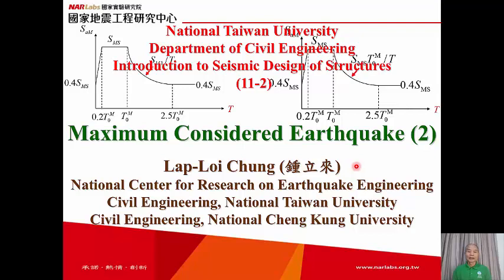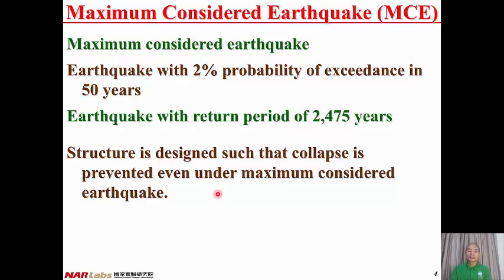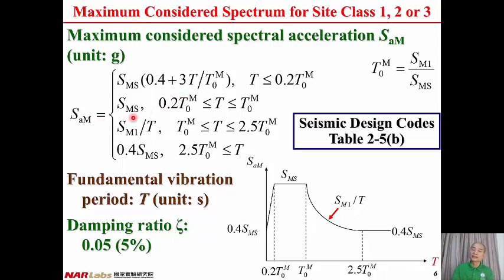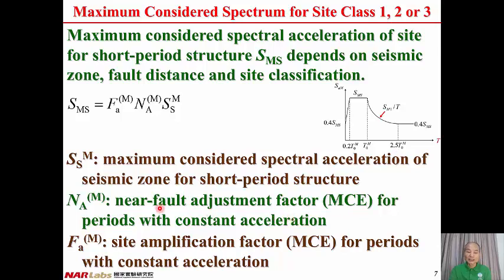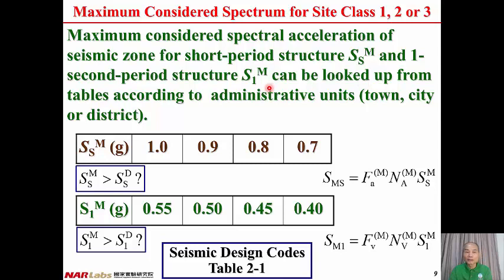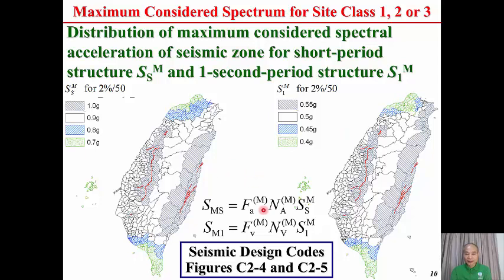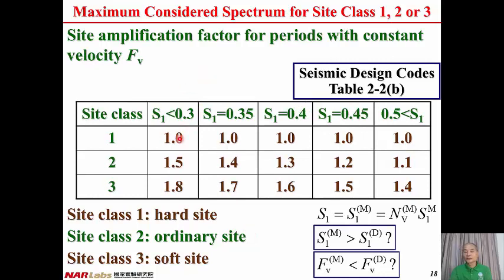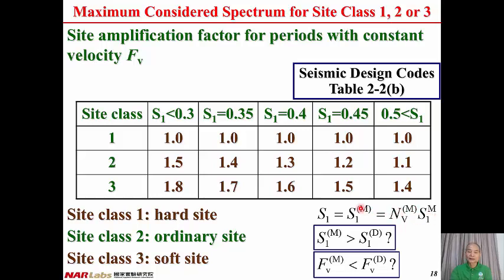1061-NTU-SDS-11-2-Maximum Considered Earthquake (2) Lap-Loi Chung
Maximum Considered Earthquake (2).
Introduction to Seismic Design of Structures,
Lap-Loi Chung